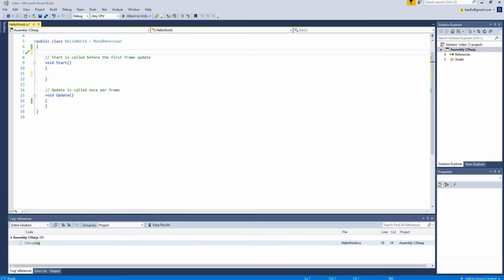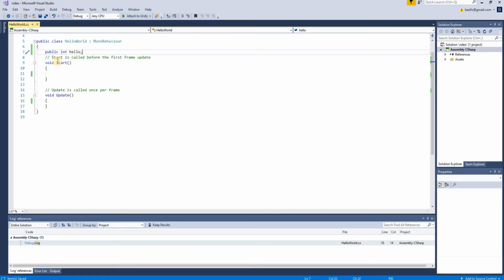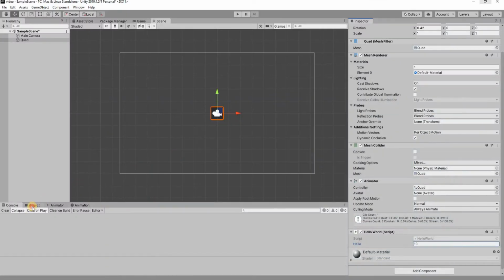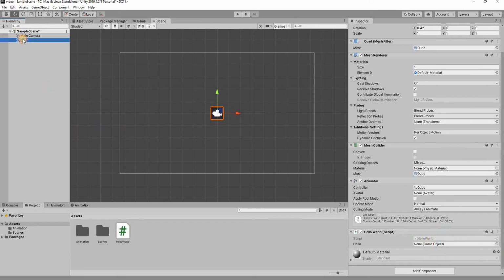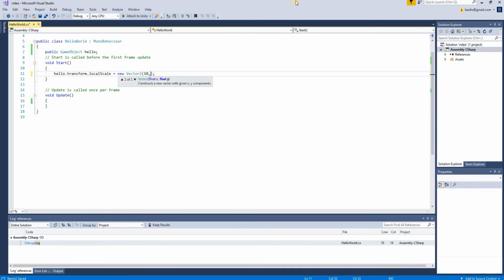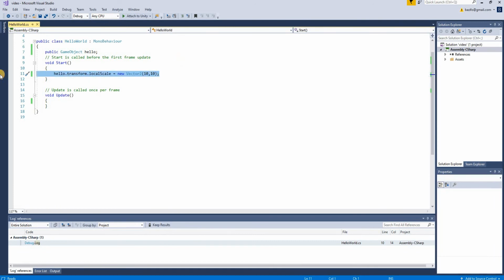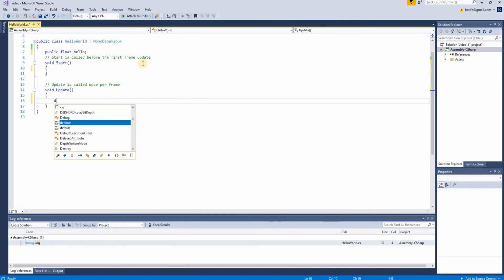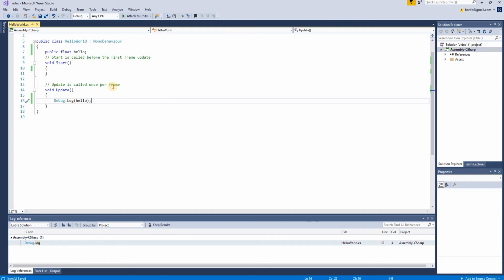Unity C# | Making Variables | Lesson 6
In this video we will lean about the different types of variables